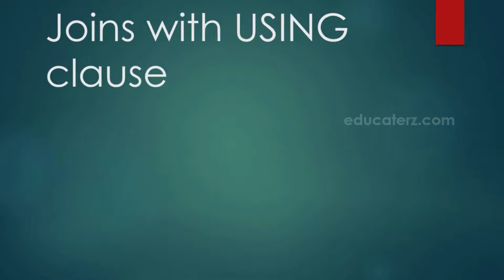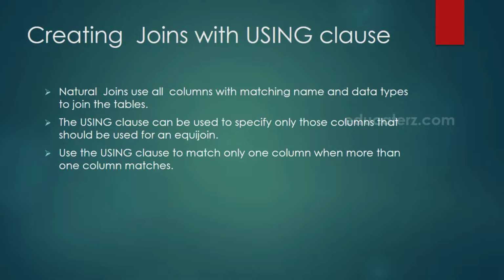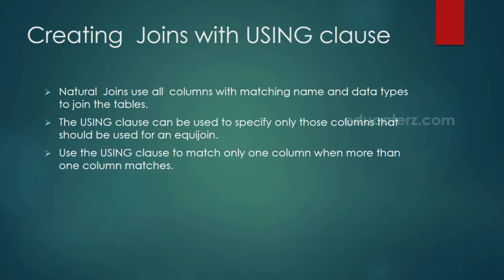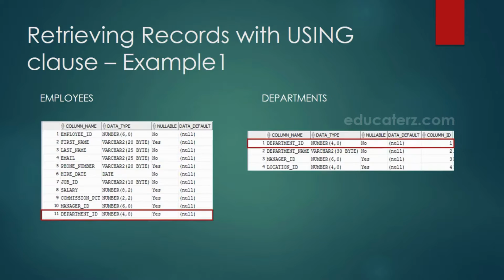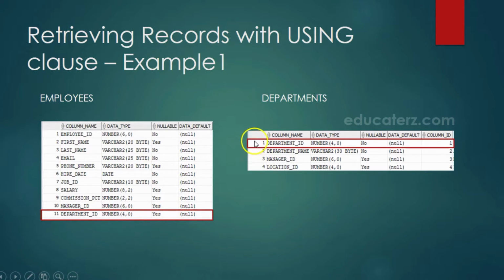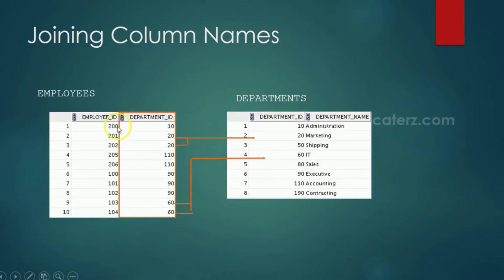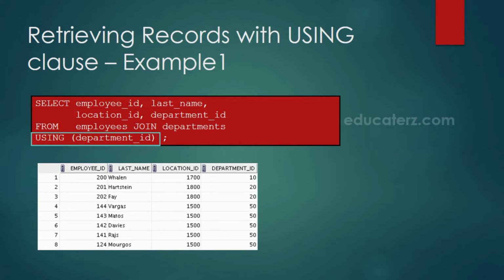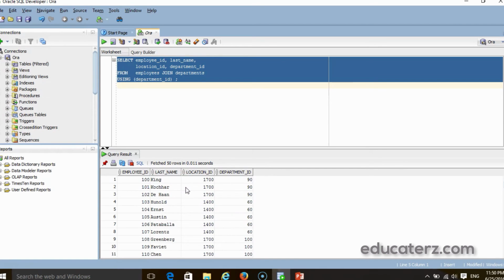5.3 Joins with USING clause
Joins with USING clause